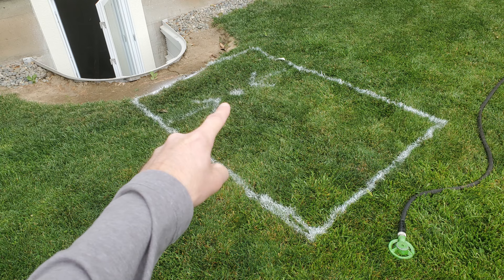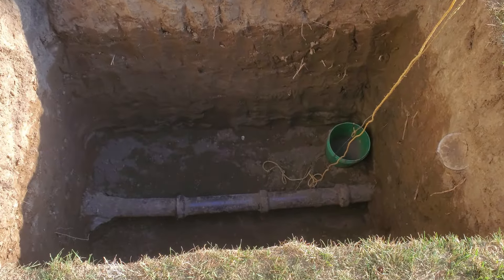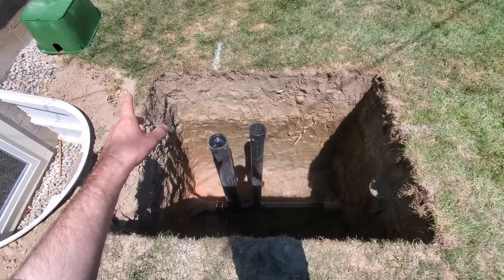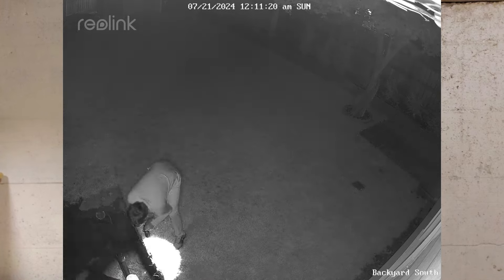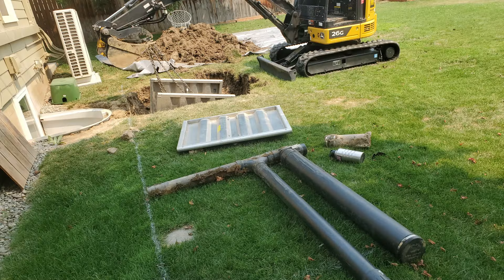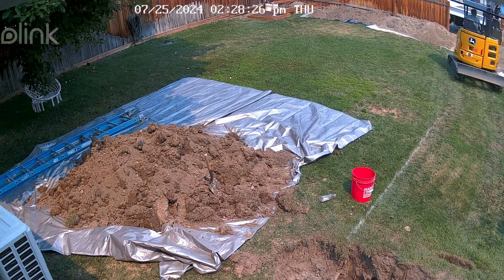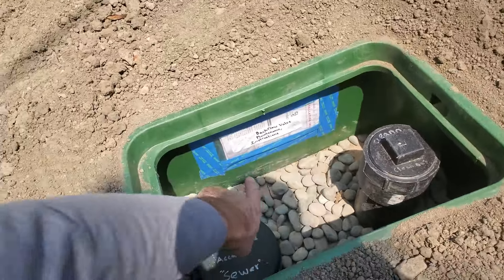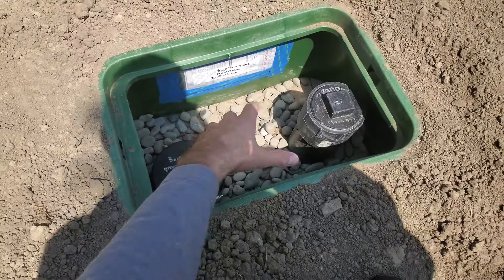Sewer DIY Disaster, a Warning to Homeowners!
Chapters
00:00 Intro
00:53 Tree Roots and Fixing the Pipe
03:15 Hole Caves in and no Sewer
05:01 Replaced the Pipe and the Aftermath
11:40 Conclusion